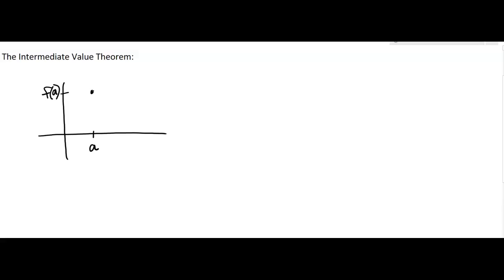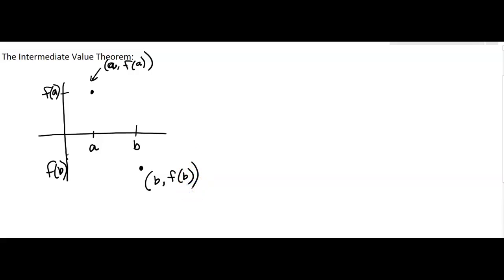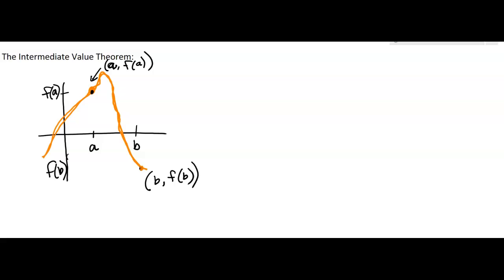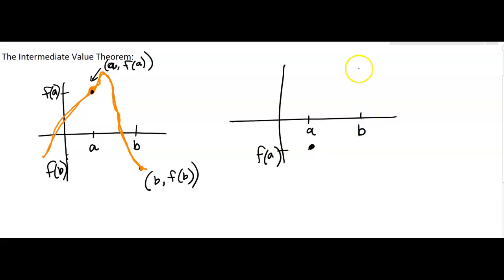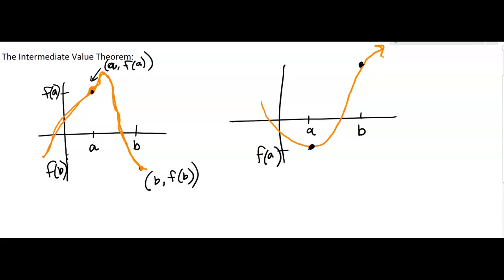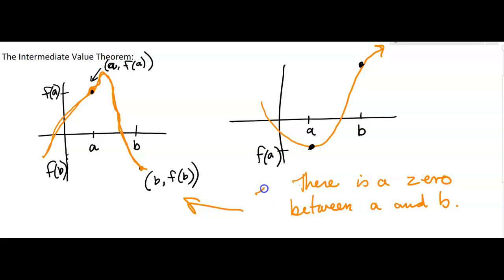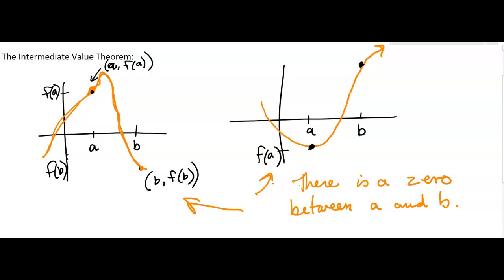3.4.m The Intermediate Value Theorem